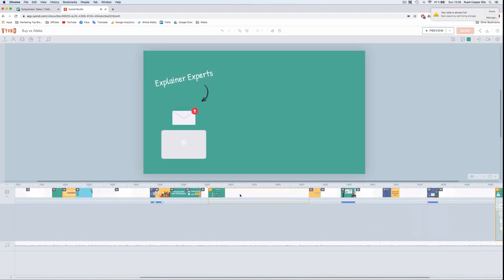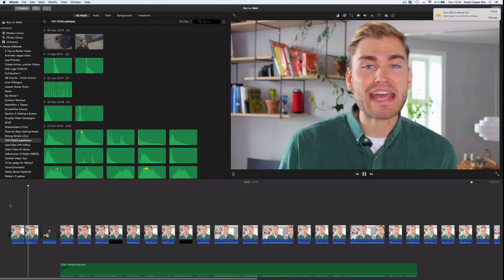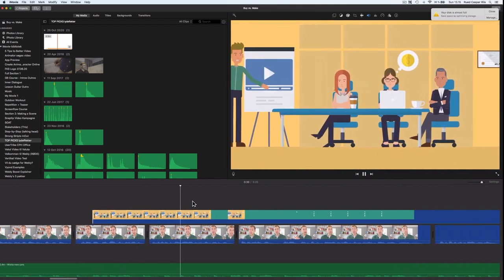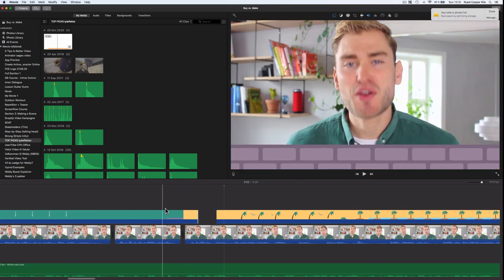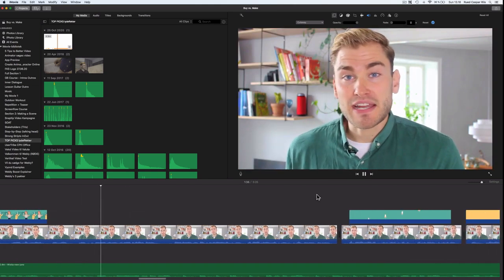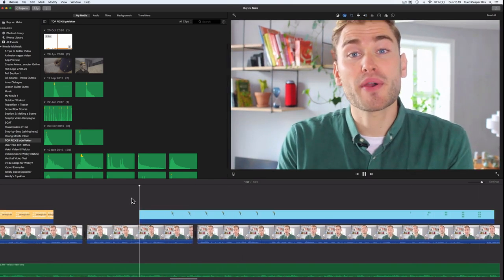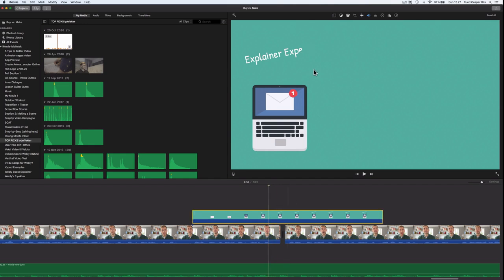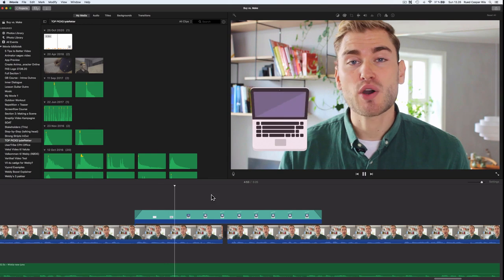Fastest Way to Add Animation to Video For Beginners